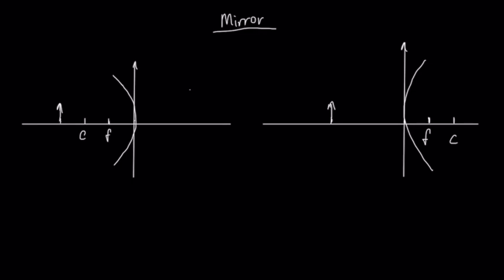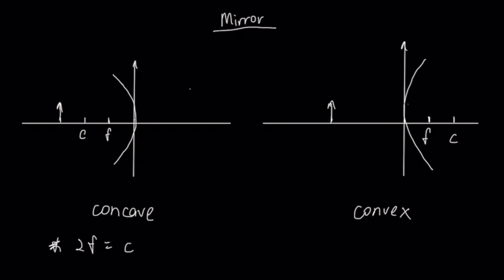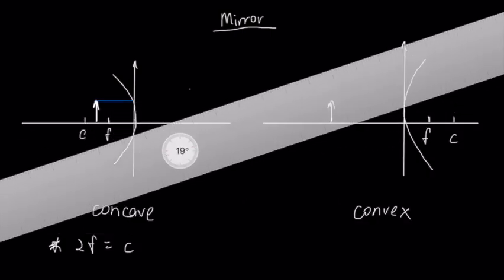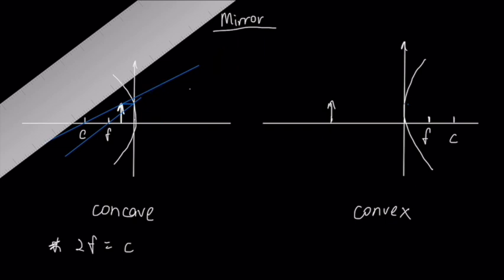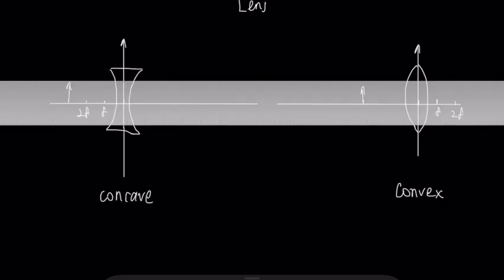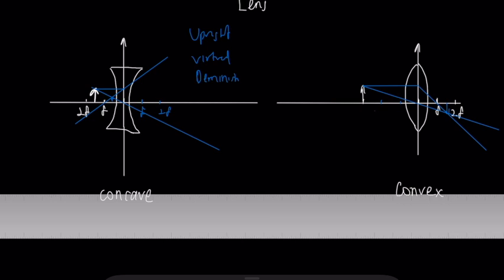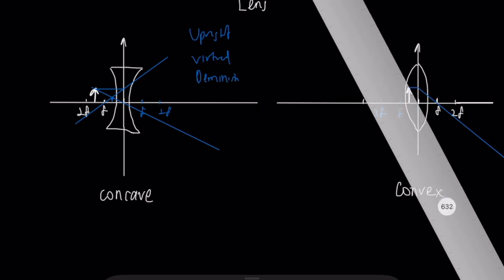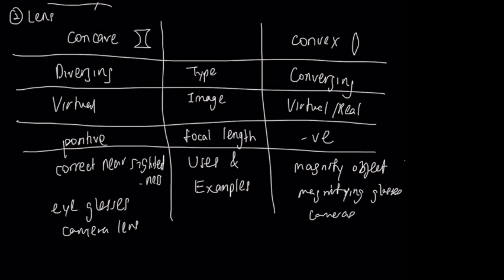Concave vs Convex